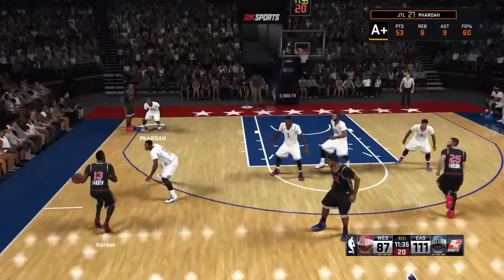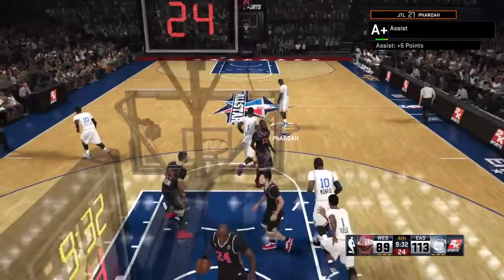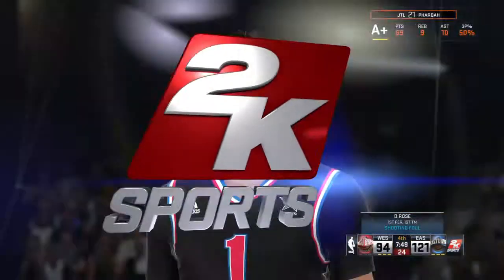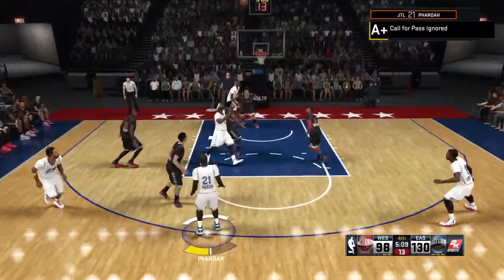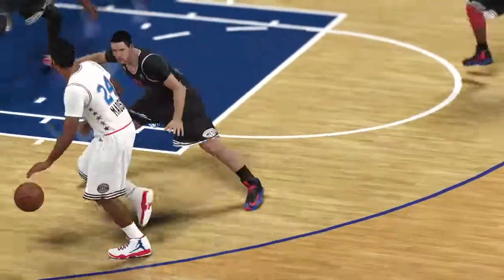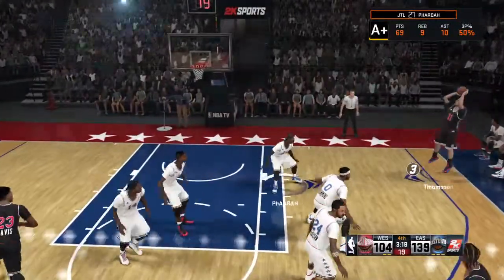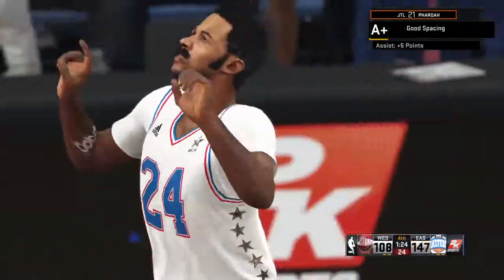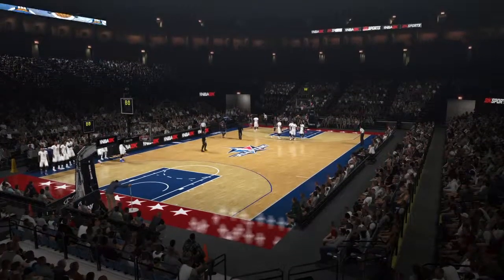NBA 2K15_20150202201426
NBA 2K15